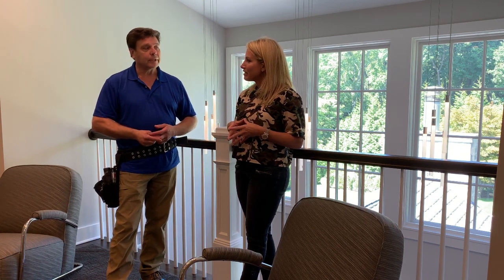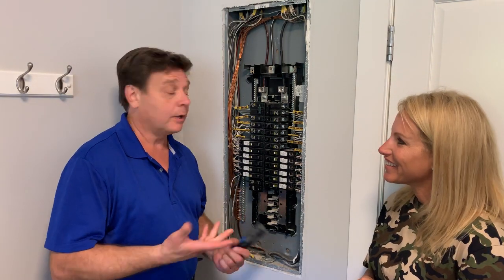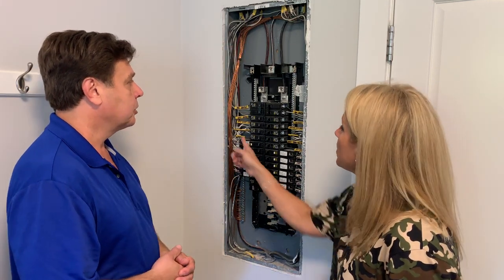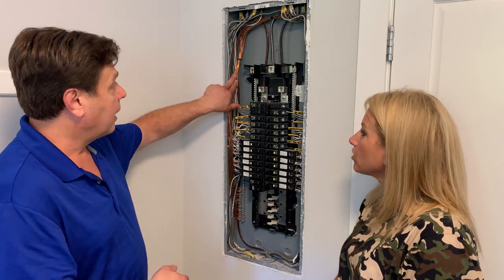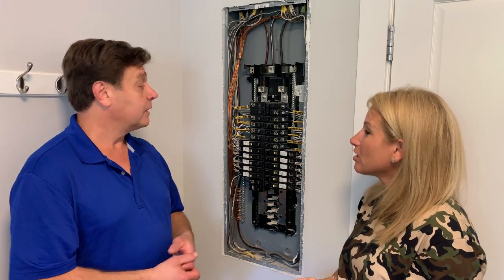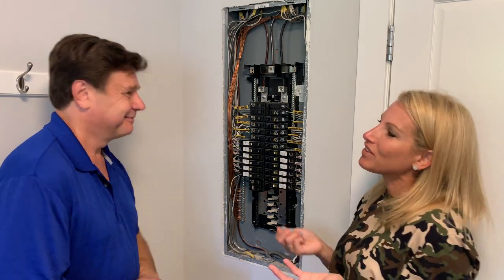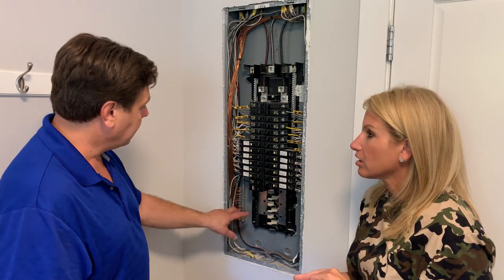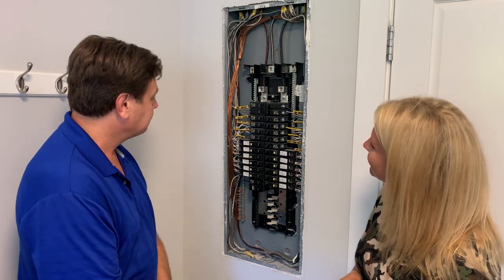Your Ultimate Guide to Home Inspections: Part 3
As a top agent in a competitive market, I find home inspections can mean the difference in negotiating a house price for the second time. Sellers are frustrated and buyers will often use this as an opportunity to re-trade the price of the house.  Get smart and learn now what to do in order to bulletproof your home for your house inspection.

🌟 Snag our popular Sellers Guide featured on CBS, NBC, Today Show, Good Morning America and the American Dream Network

🏆 Ranked Top 1% of the NJMLS
🏆 Ranked Top 1% of Realty Teams in Bergen County
🏆 Over 1 Billion in Lifetime Sales

🔍 EXCLUSIVE Market Insights for informed decisions
🏠 FREE Home Valuation for a quick sale estimate
💳 Personalized Financing Solutions for the best rates
🎨 Customized Home Styling Tips to maximize appeal
🔑 VIP Access to hot properties before they hit the market